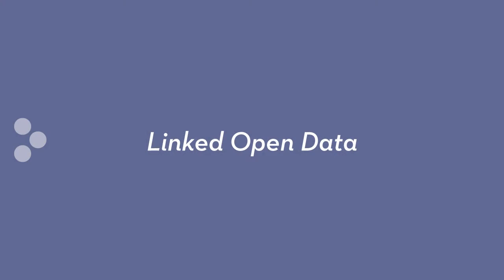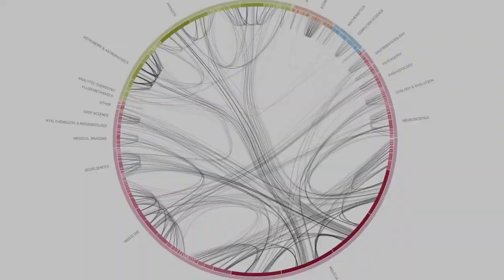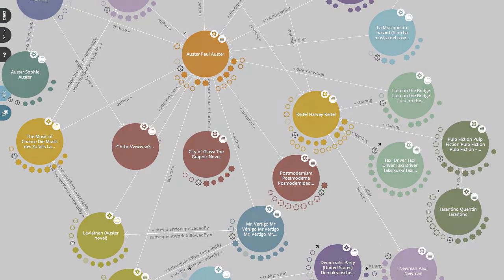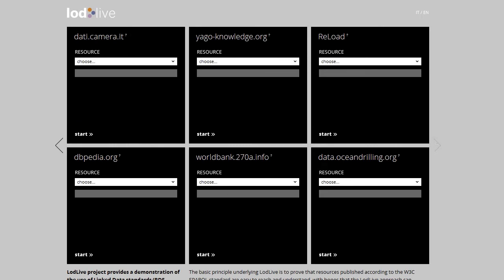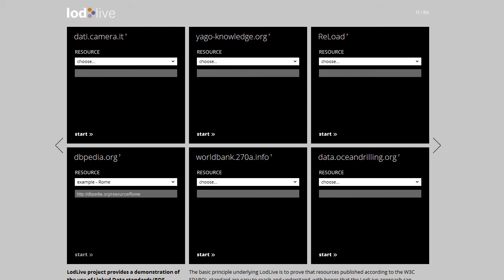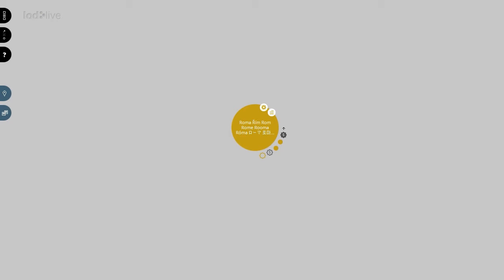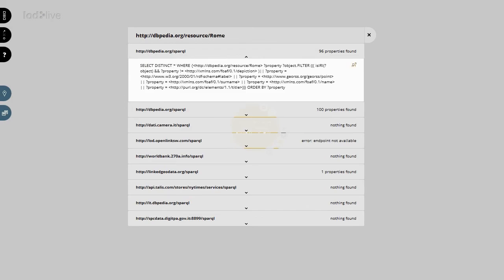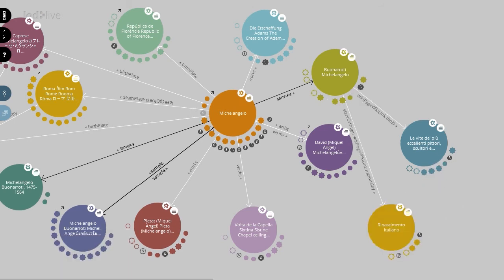LodLive / I-SEMANTICS 2012 — 8th International Conference on Semantic Systems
LodLive presentation for the Linked Data Cup 2012 — LodLive project provides a demonstration of the use of Linked Data standards (RDF, SPARQL) to browse RDF resources. The application aims to spread linked data principles using a simple and friendly interface with reusable techniques.